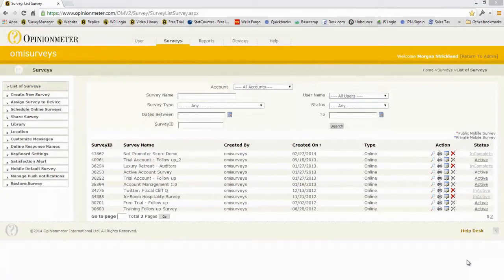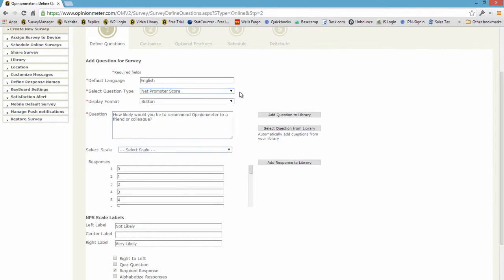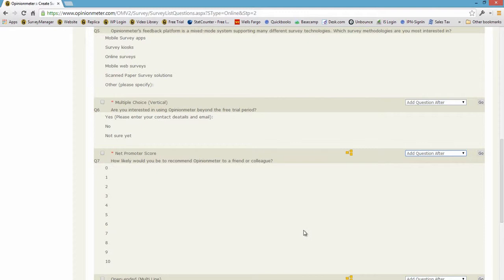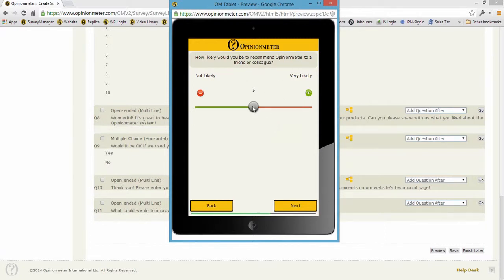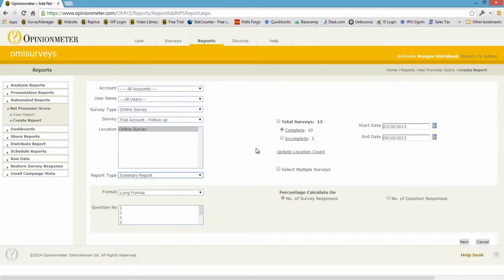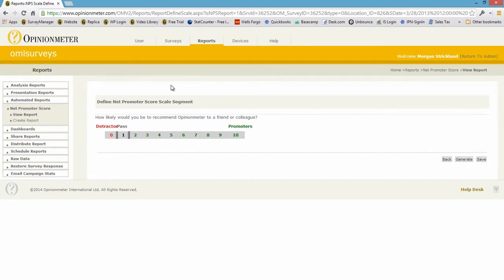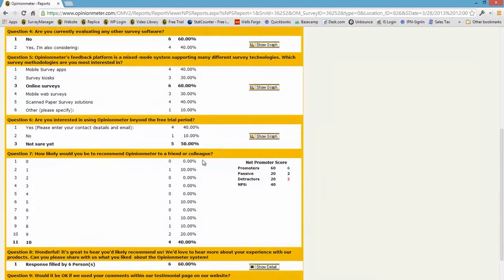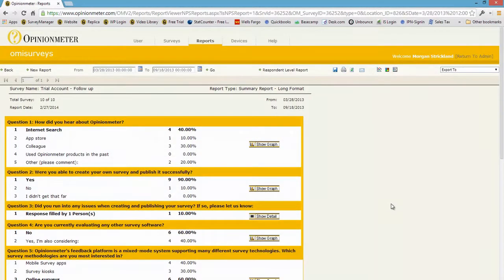Net Promoter Score Survey Design and Reporting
Learn how to design your Net Promoter Score survey and calculate your NPS value.